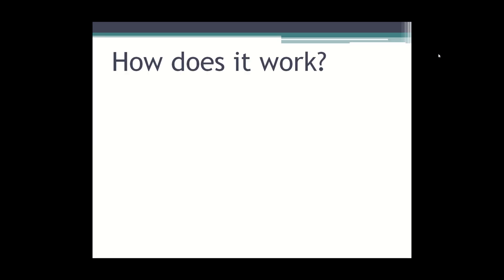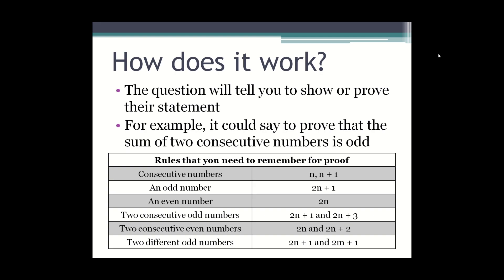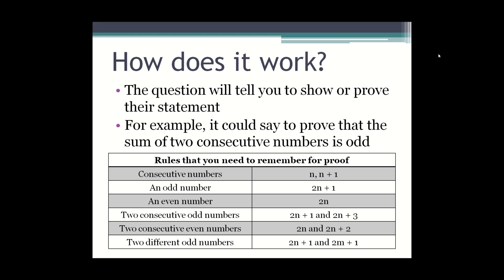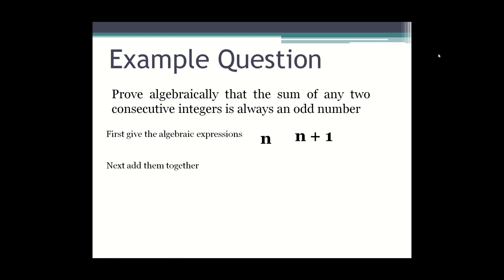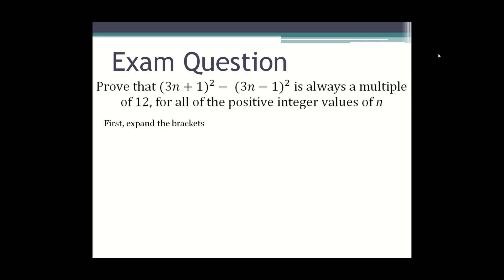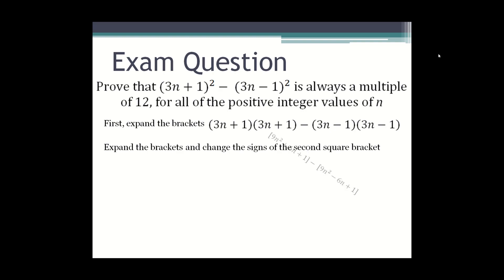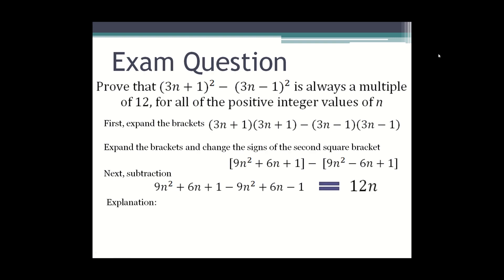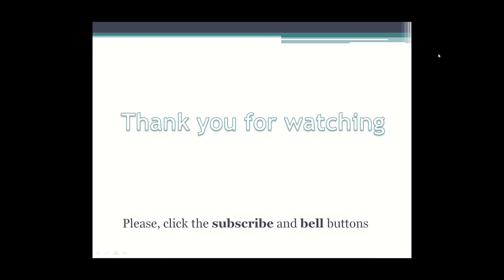Algebraic Proof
How Algebraic Proof works
Rules of Proof
Example Question
Exam Question